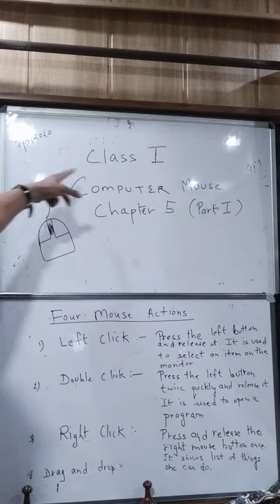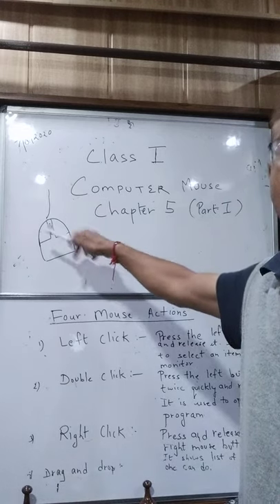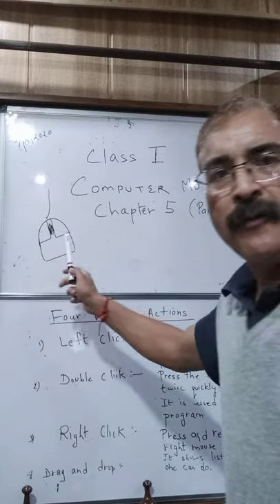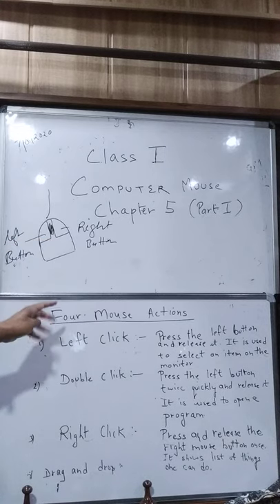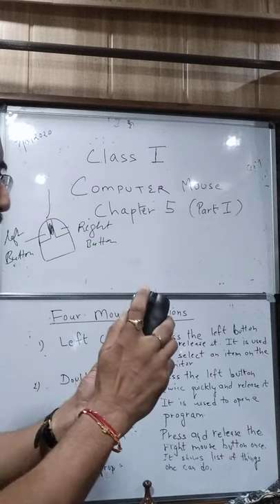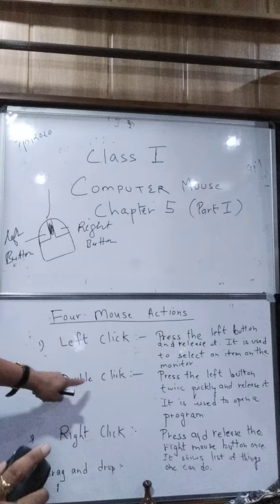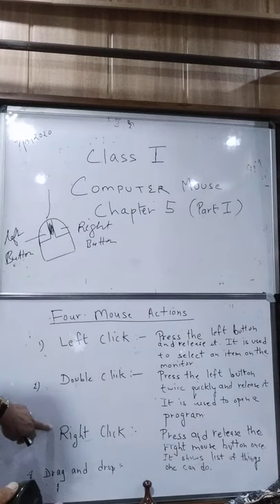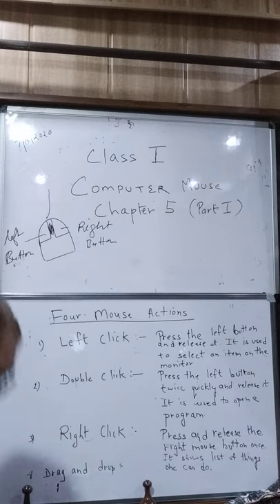CLASS 1 COMPUTER SCIENCE - Chapter 5 Mouse (Part 1)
TOPIC - Chapter 5  Mouse (Part  1)